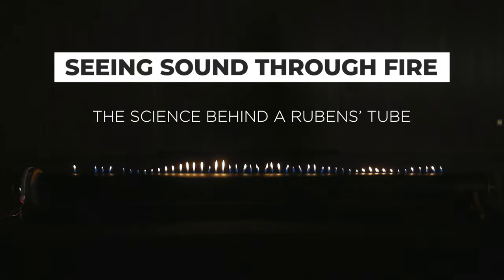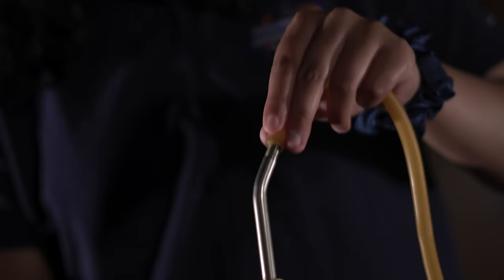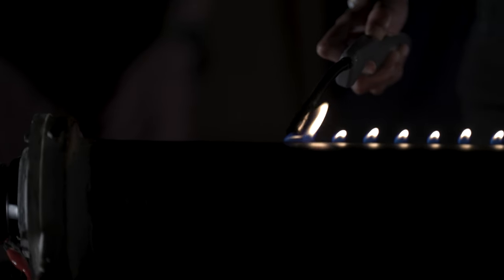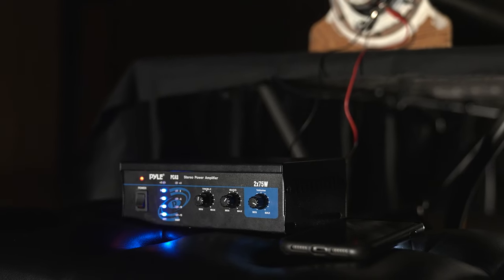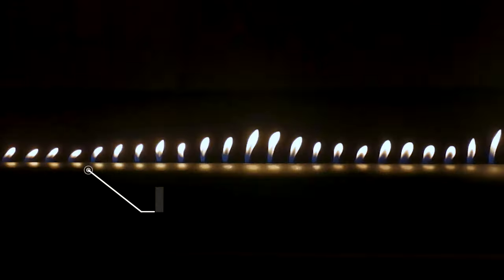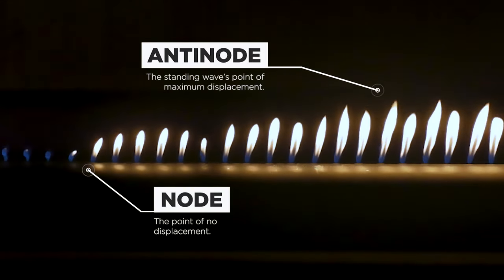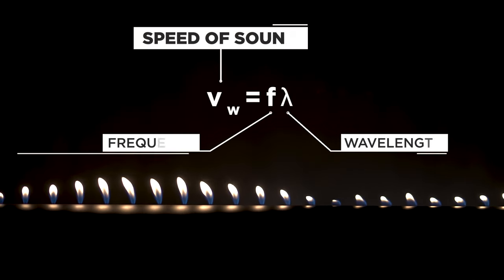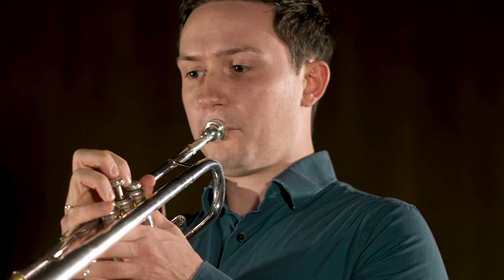Seeing Sound Through Fire: The Science Behind a Rubens' Tube | UConn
Ever watch a viral video and wonder, “How’d they do that?” In the case of a recent viral video of a trumpeter playing into a tube that’s on fire, making the flames dance higher and lower in time to the music, we asked experts at UConn to explain just how the device – called a Rubens’ tube – worked. And they answered.

Very special thanks to UConn Physics Professor George Gibson, the UConn Engineering Ambassadors, UConn School of Fine Arts Graduate Fellow Eric Rizzo, UConn Music Professor Louis Hanzlik, the UConn Fire Department, and the von der Mehden Recital Hall for their invaluable contributions to this project.